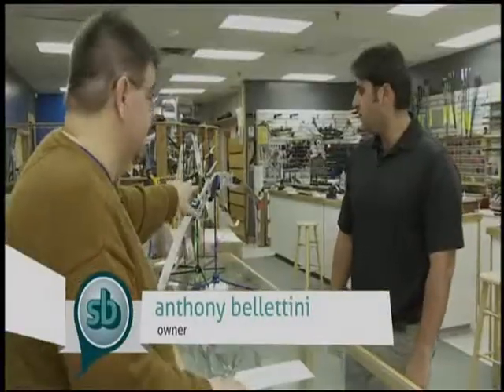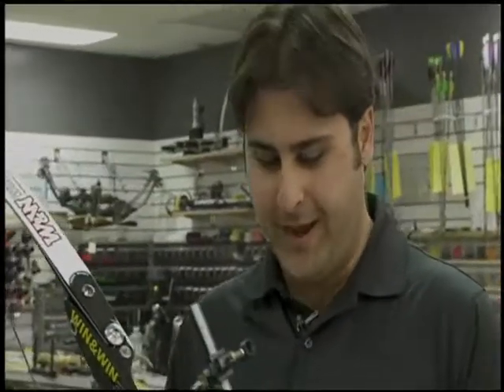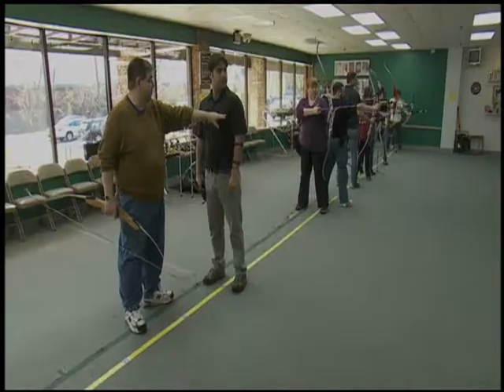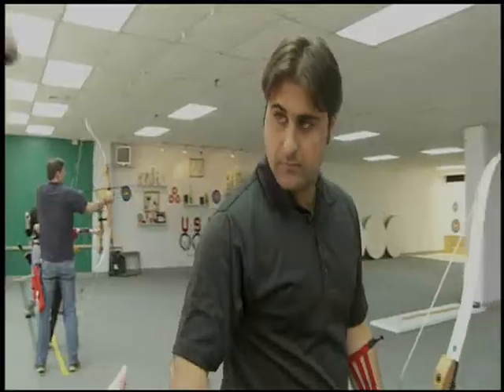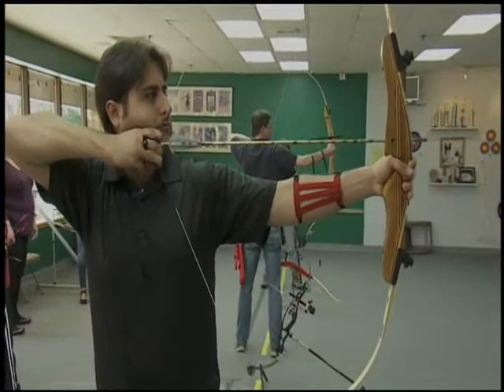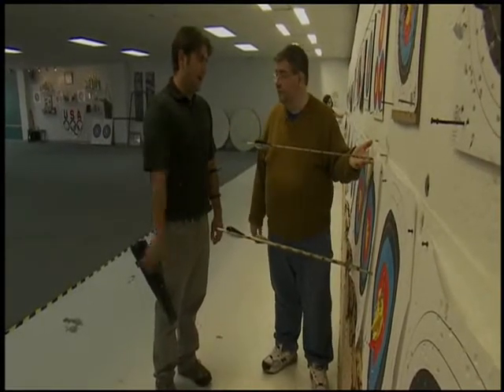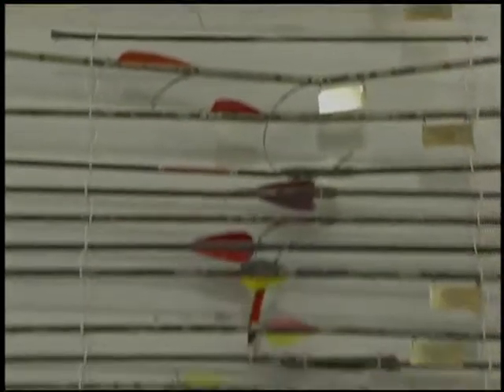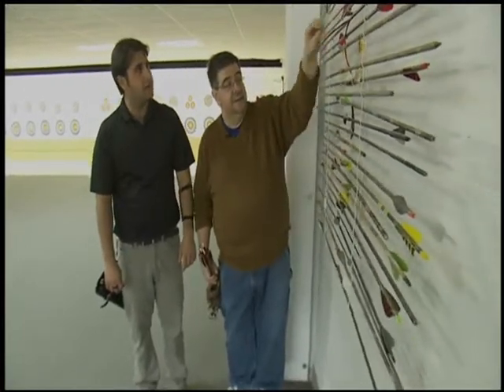Archery USA on StyleBoston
A clip from a local show about the archery range that I go to in Dedham